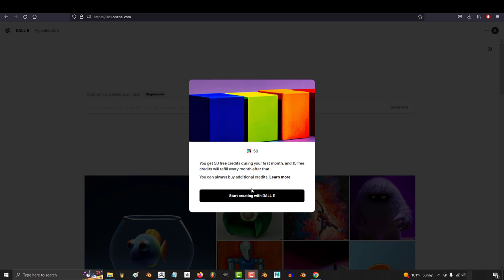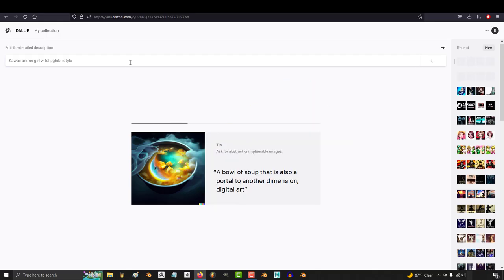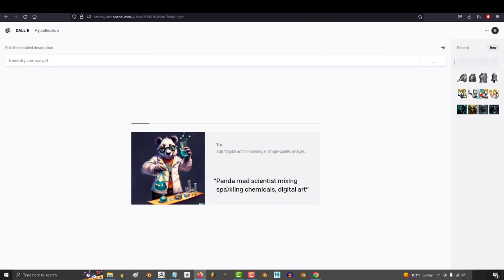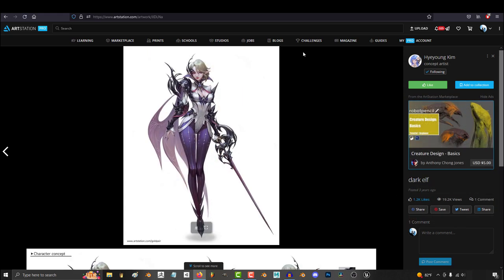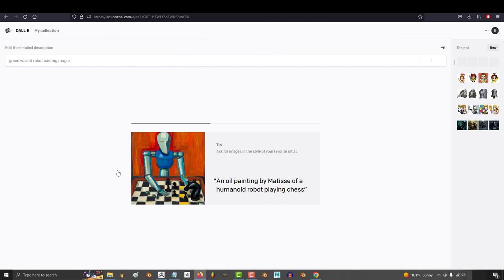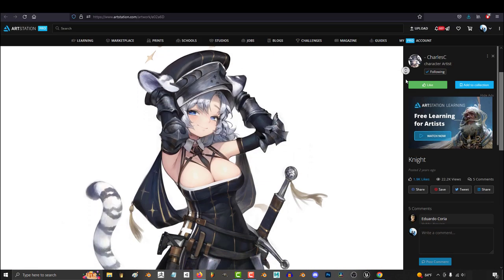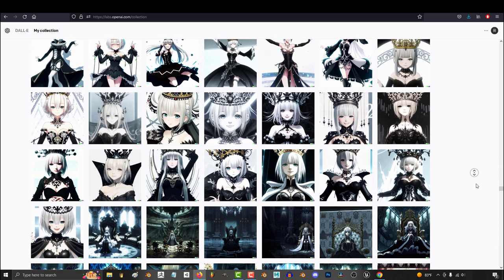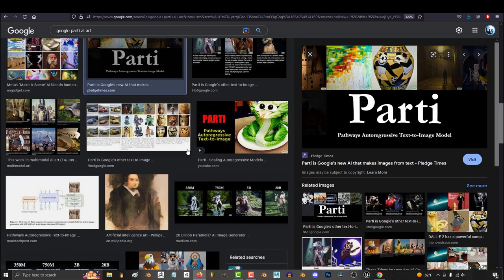Dall-E'S Biggest WEAKNESS (NSFW REUPLOAD!!)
Today I'll go over why I believe Dall-E will not retain it's place at the top of AI-Art - Hopefully, things will change and I'll be proven wrong -